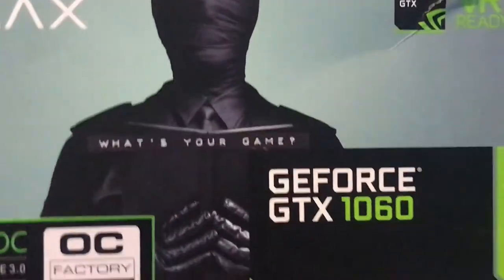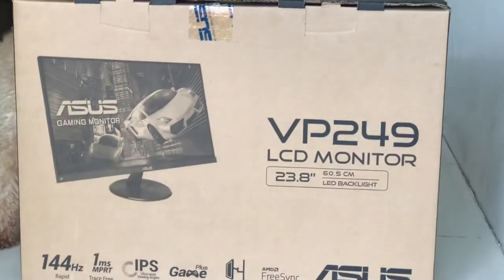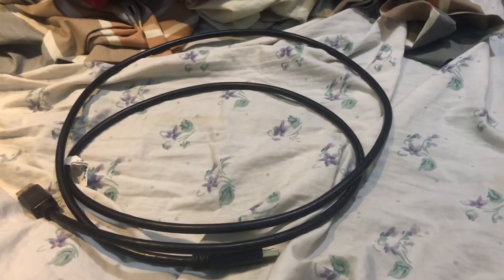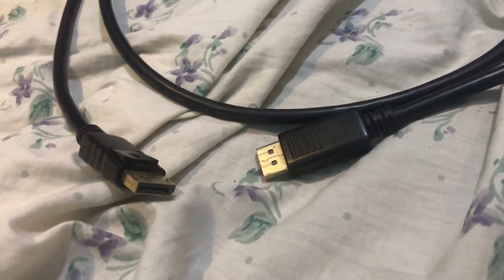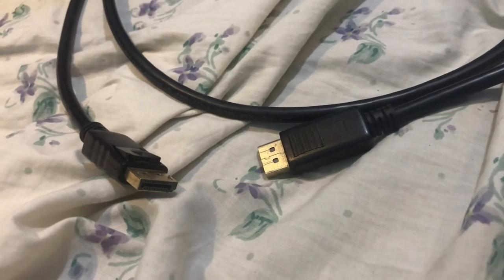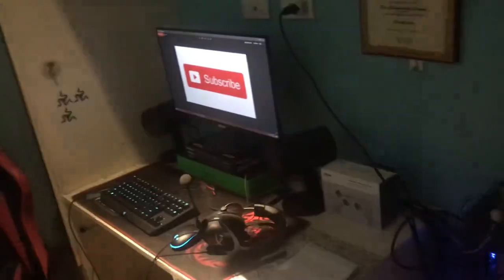Monitor Turns Off When Light Switched On-Fixed!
Monitor turns off when lights are switched on, Monitor Flickers when appliances switched on, Monitor Turns off when appliances are turned on.